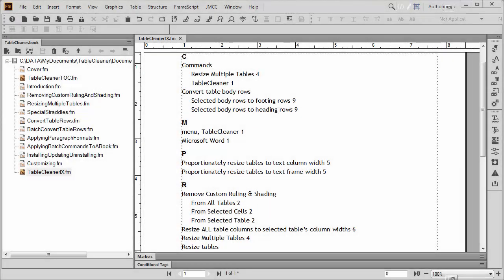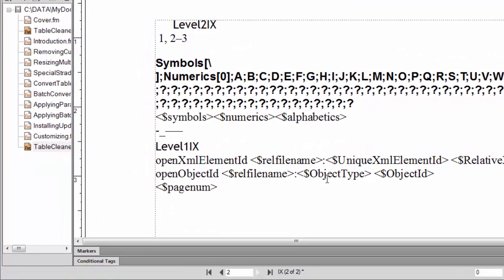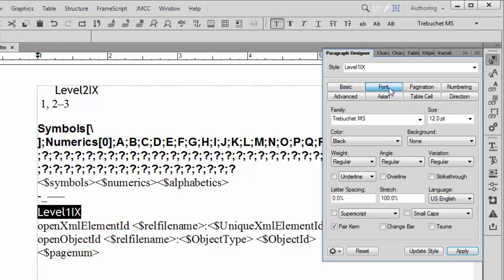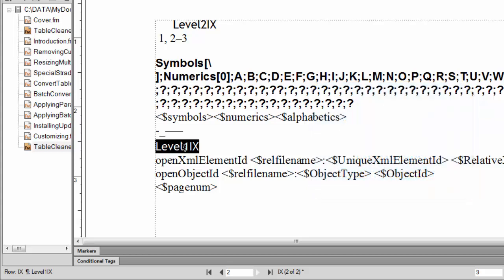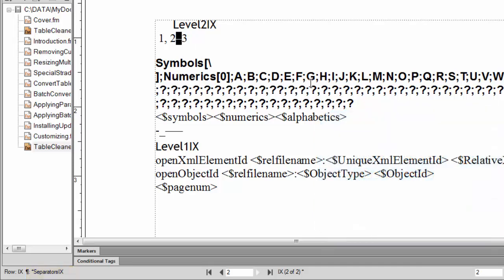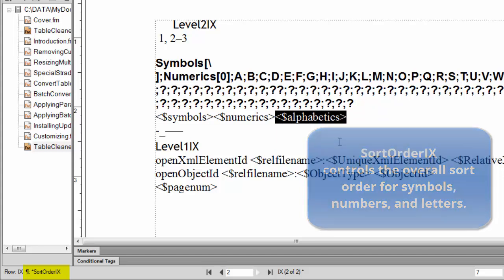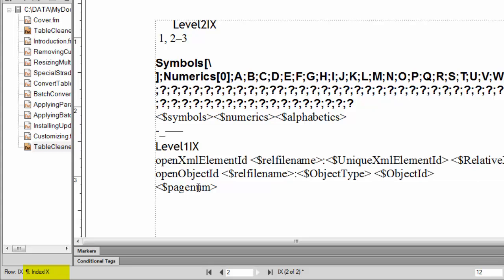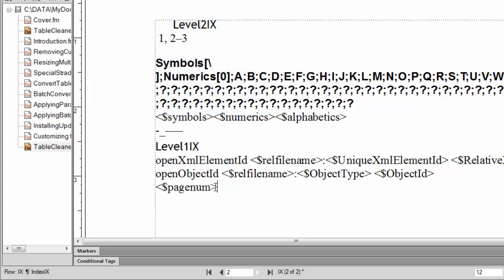Index Reference Page Overview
A quick tour of the IX Reference Page and what can be controlled in an index.